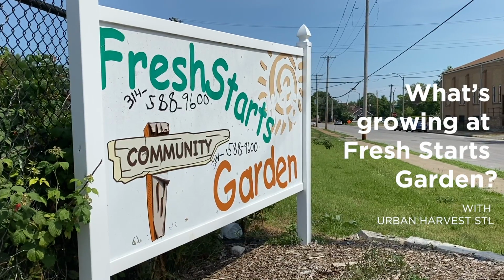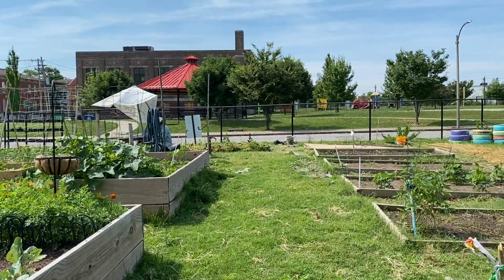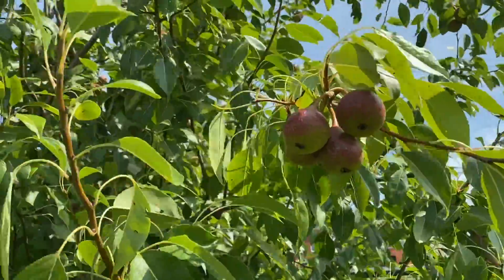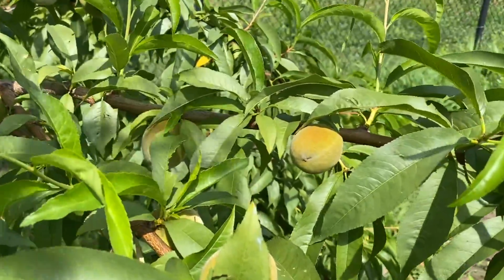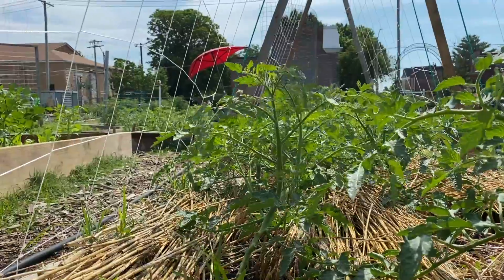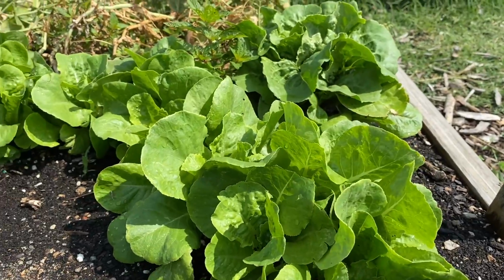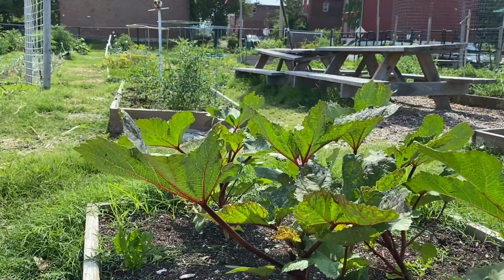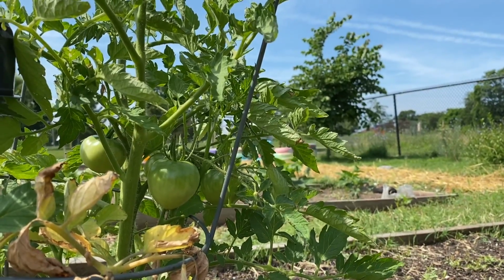What's Growing at Fresh Starts Community Garden?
Come on a quick journey to learn about what we're growing in our plots at Fresh Starts Community Garden!

Video, narration and music by Carrie Phillips